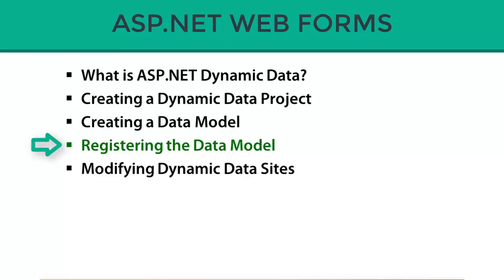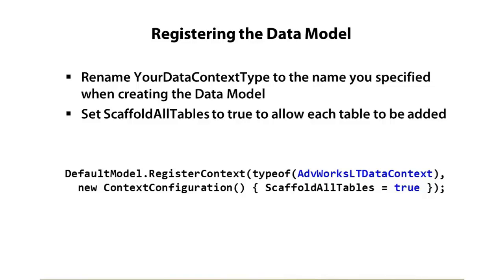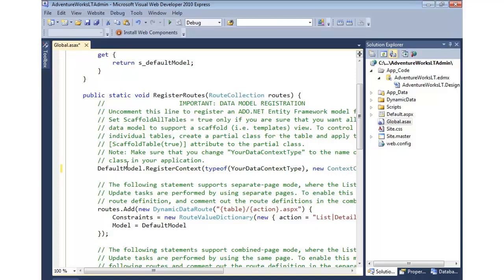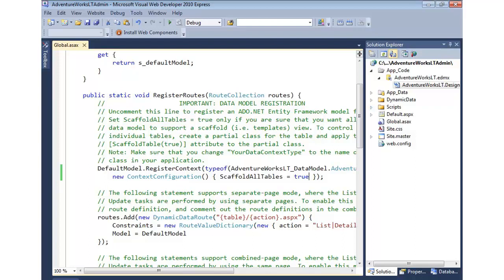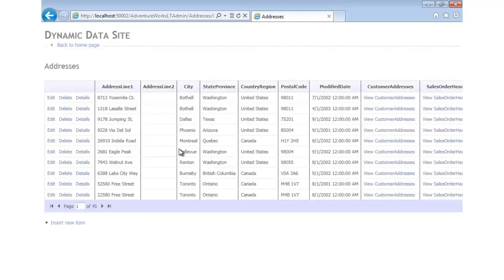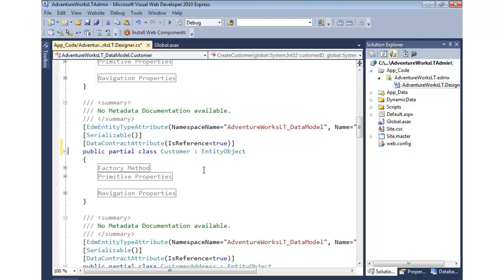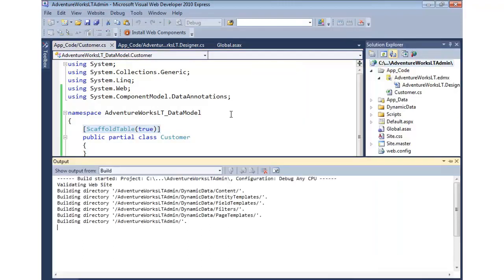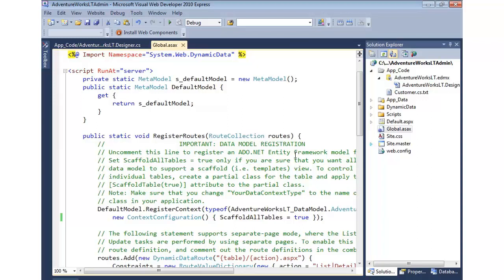Registering the Data Model in ASP.Net (Part-39)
Registering the ASP.Net Data Model